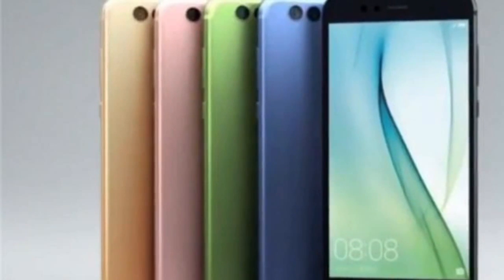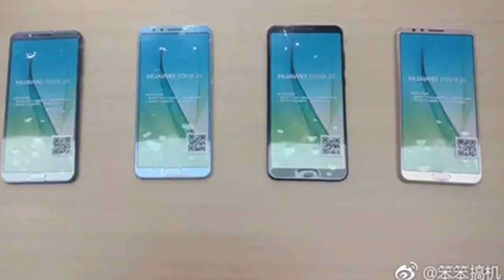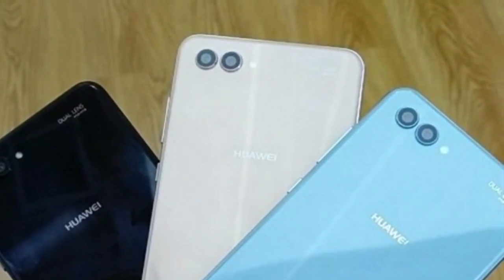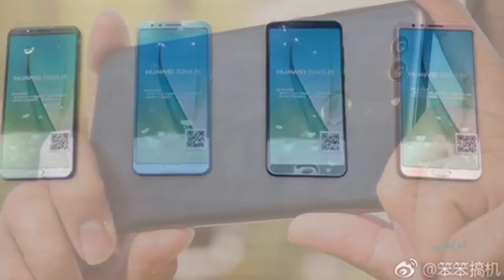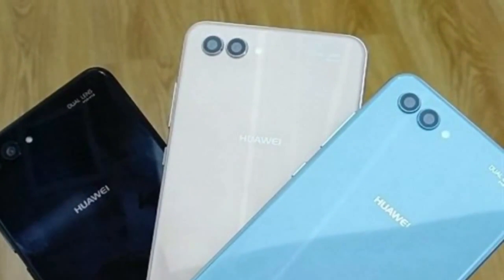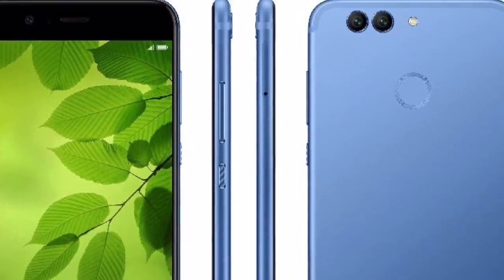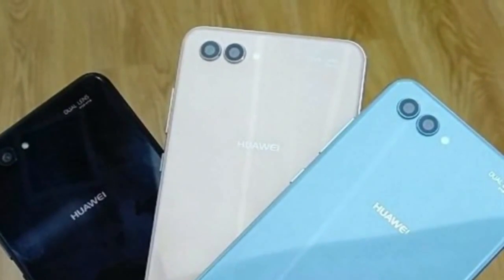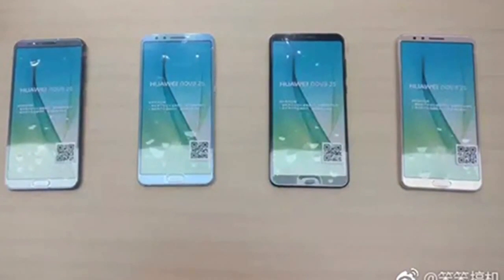Huawei Nova 2S Handson video Confirms Major specs